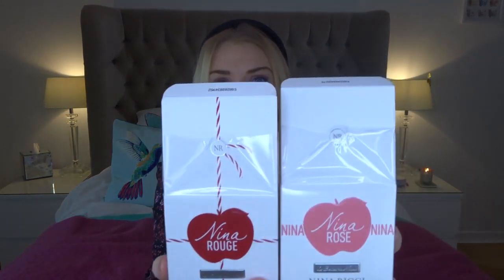NEW NINA RICCI NINA ROSE VS NINA ROUGE PERFUME REVIEW | Soki London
Perfumes in this video (UK & Europe)

Perfumes in this video (US)
Nina Ricci Nina Original